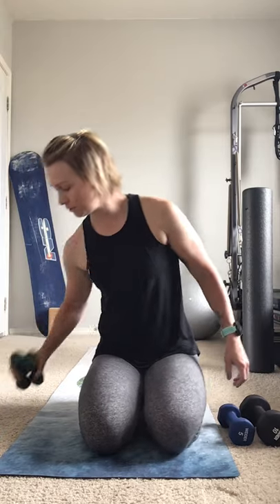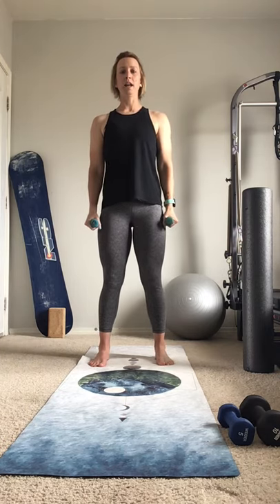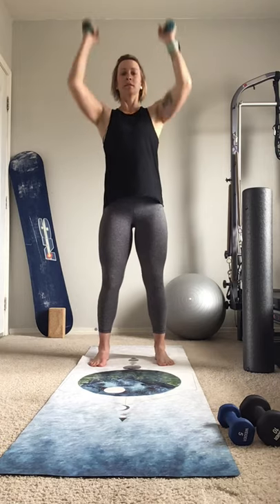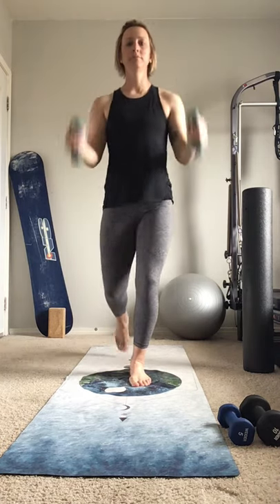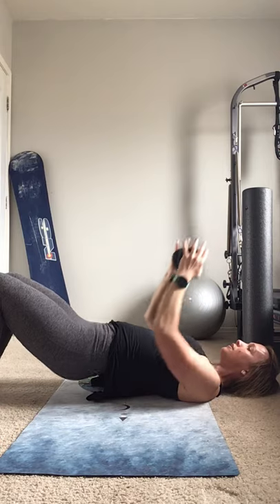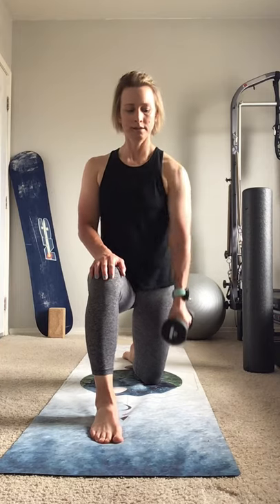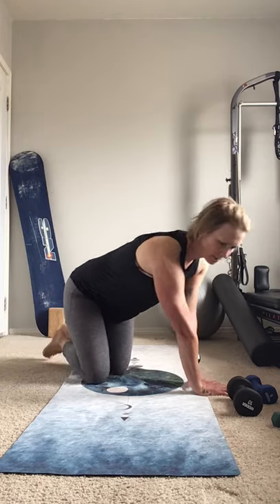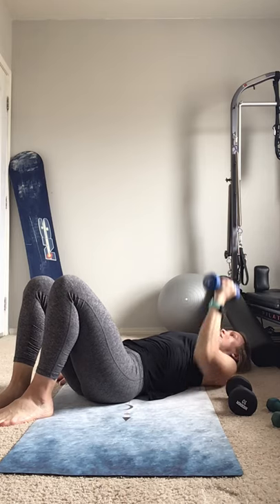April 13, 2020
Movement